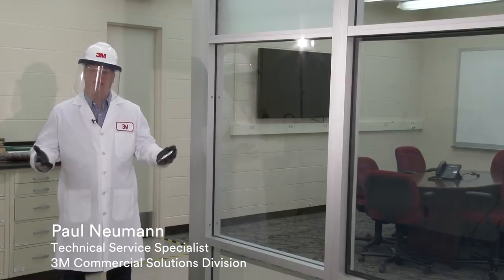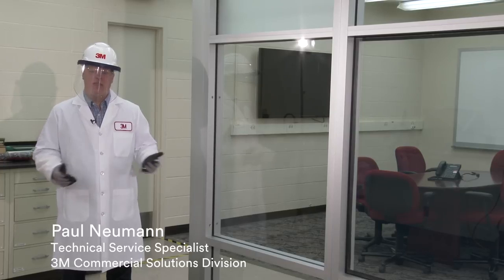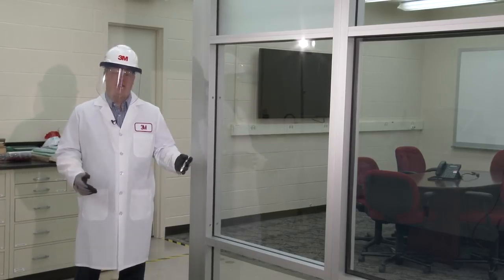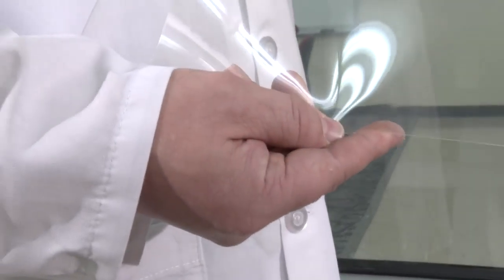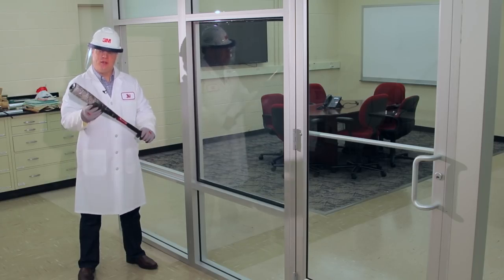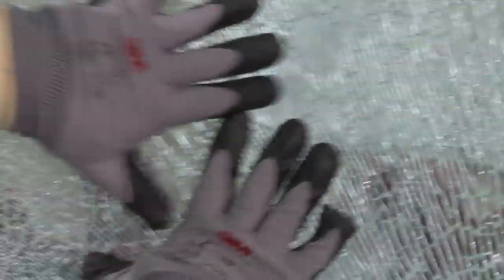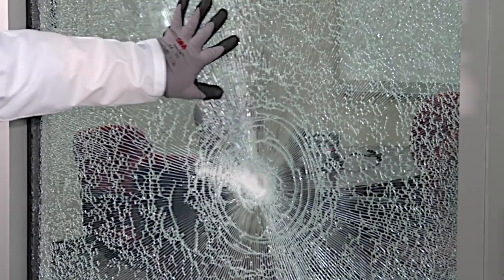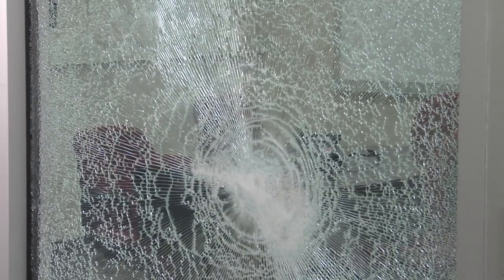3M Safety and Security Window Film Demonstration